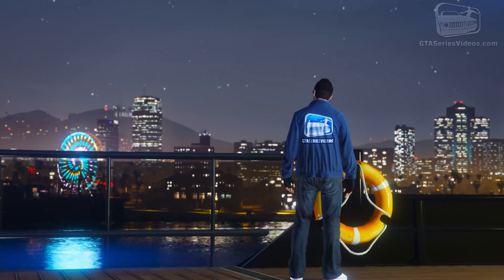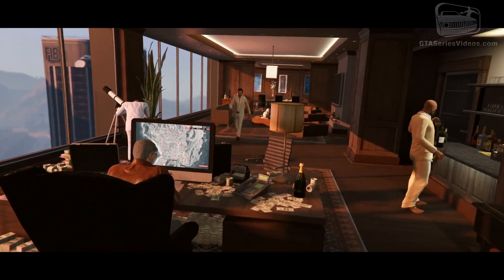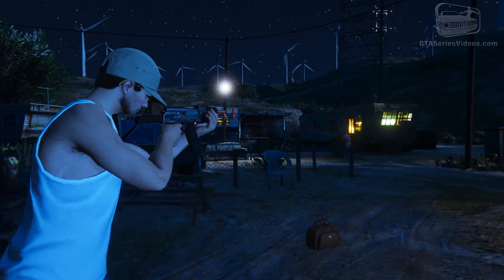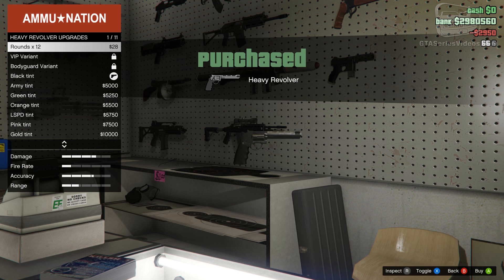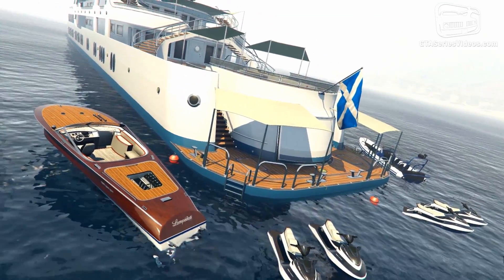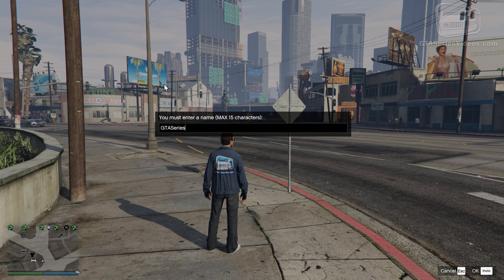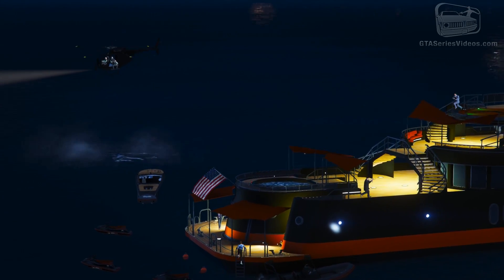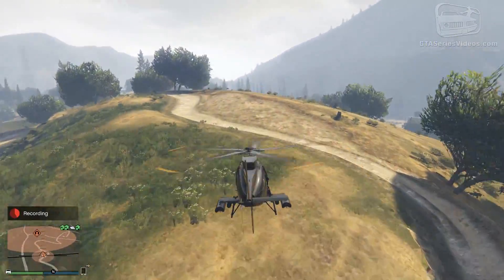GTA Online Tips & Tricks - VIP Missions, Discounts & Weekend Event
A new video series focused in giving you our best advices about GTA Online. Hosted by Gtamen

This episode will help you make the most out of this special weekend which aim is to give players a glimpse of what's to come in the upcoming new DLC “Further Adventures in Finance and Felony”, coming this Tuesday on PlayStation 4, Xbox One and PC.

GTA Series Videos is a dedicated fan-channel keeping you up to date with all the latest news, video walkthroughs and official trailers of the most successful video games published by Rockstar Games, including Grand Theft Auto series, Red Dead Redemption, Max Payne, L.A. Noire, Bully and many others.
This channel is in no way tied to Rockstar Games or Take-Two Interactive.